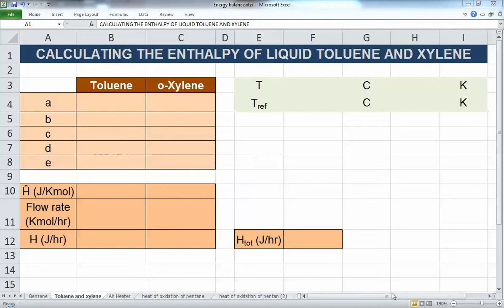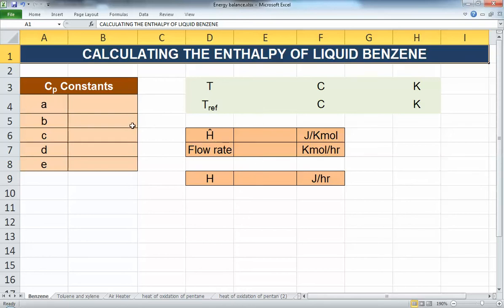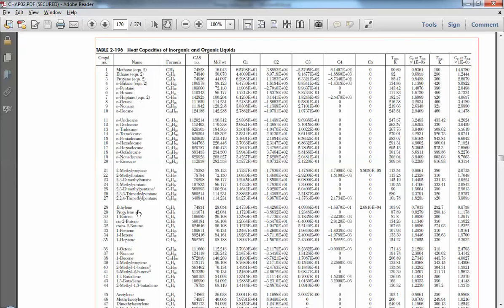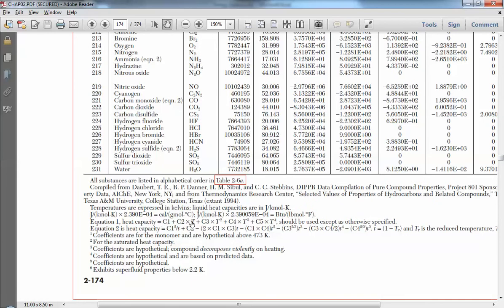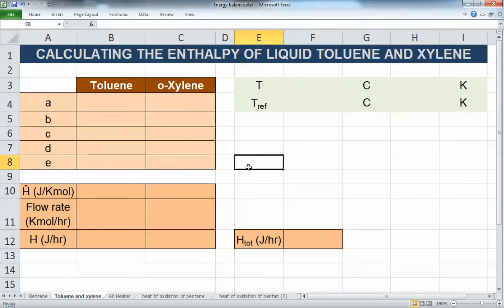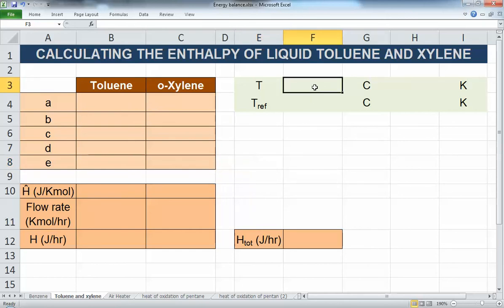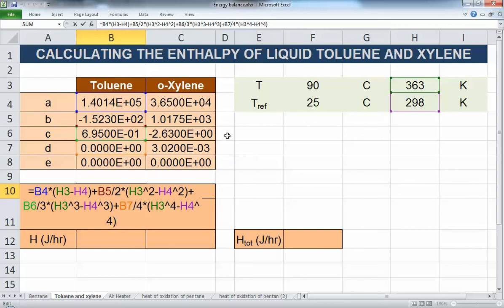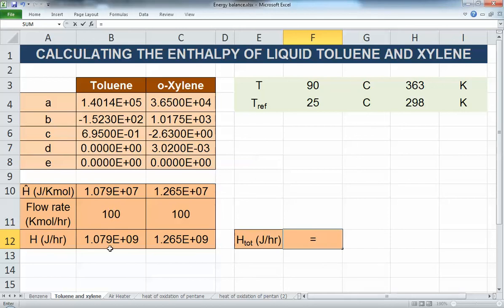Excel for Chemical Engineers I 18 I Energy balance (2/5) [Calculating Enthalpy of ideal mixtures]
This video shows how to use Microsoft Excel to calculate the enthalpies of streams of single component, or streams of ideal mixtures.